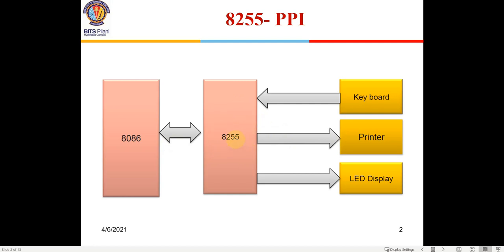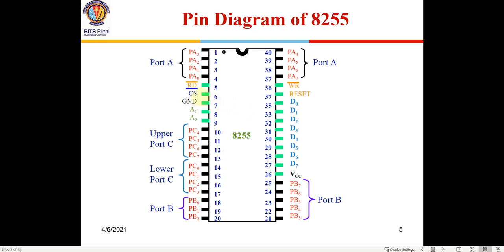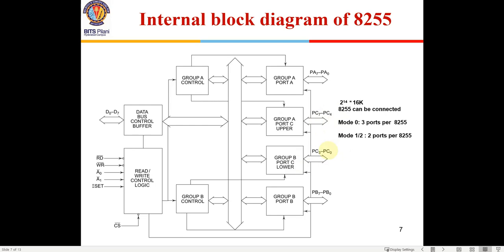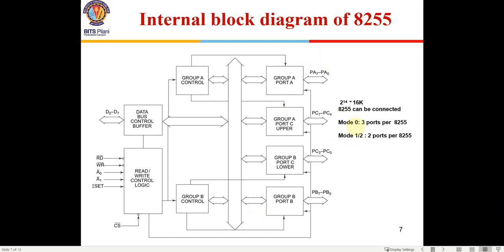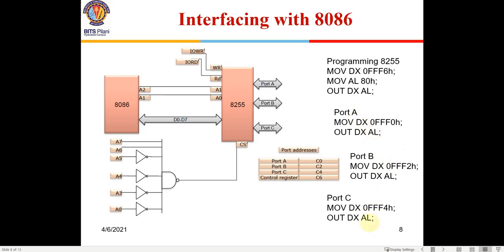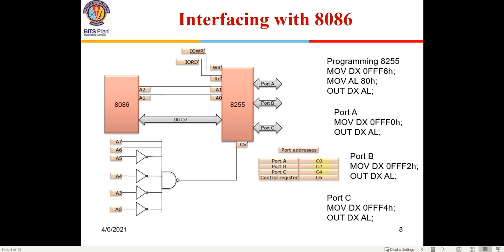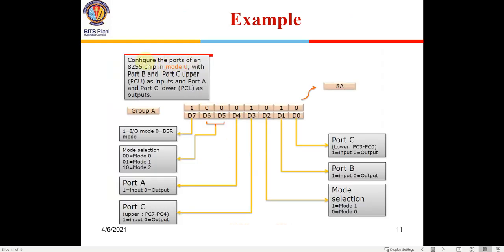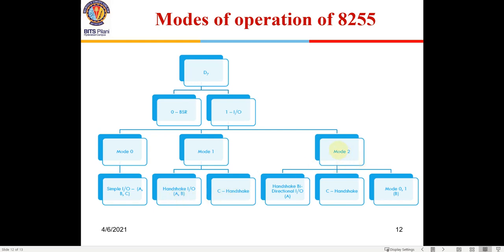8255 Programmable Peripheral Interface Mode 0, 1 & Mode 2 Operation, Control word Format, Examples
8255 Programmable Peripheral Interface Mode 0, 1 &  Mode 2 Operation, Control word Format, Examples